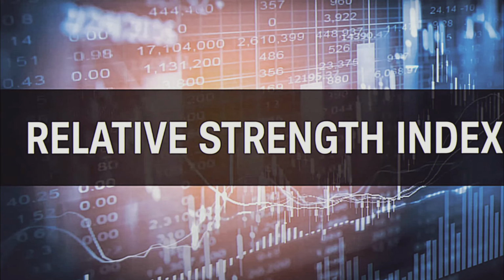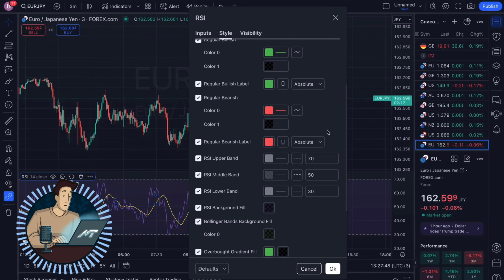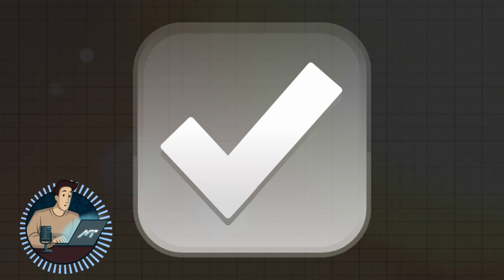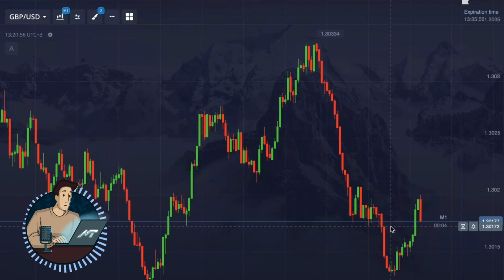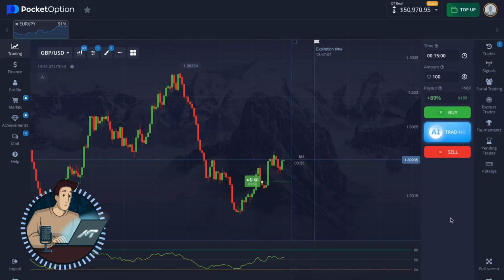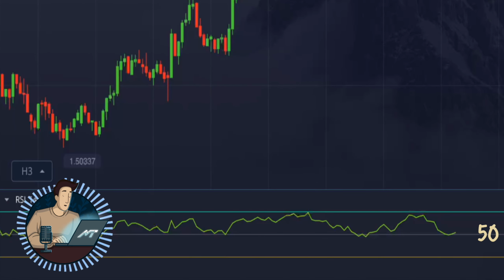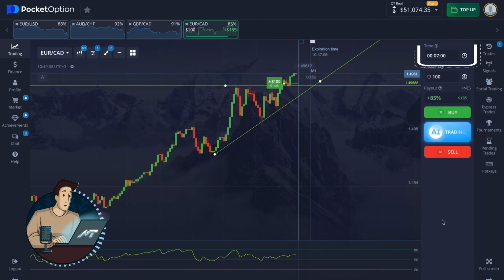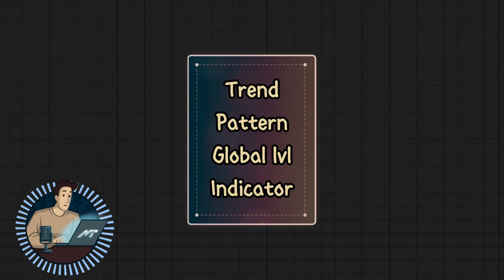Delete Your Old RSI – This New Version is 127% More Profitable!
What’s your favorite indicator? Have questions about RSI? Drop them in the comments!

I’ve been testing these RSI settings for the past 6 months, tracking trades, analyzing results, and tweaking things along the way. And let me tell you—the default RSI is NOT the best way to use it.

In this video, I’ll show you  This New Version and how to set up RSI properly for binary options trading on Pocket Option, walk you through real trades, and share a few tricks I’ve picked up that actually make this indicator work. If you’re still using the old RSI, you might want to change that after watching this